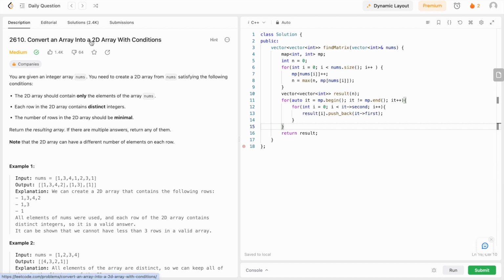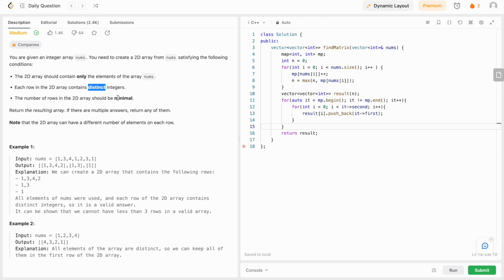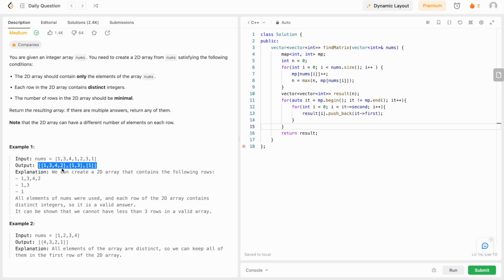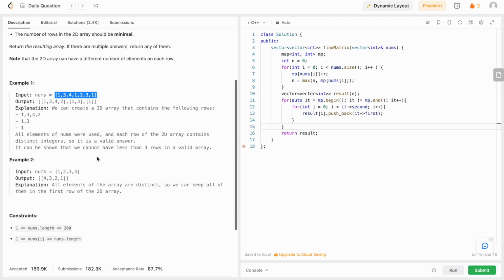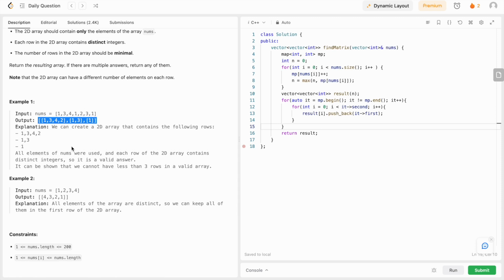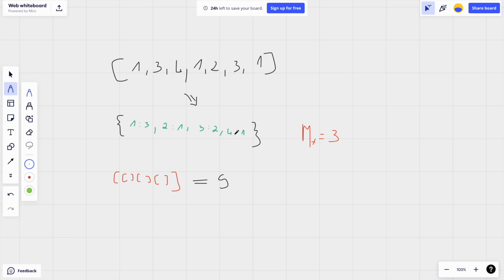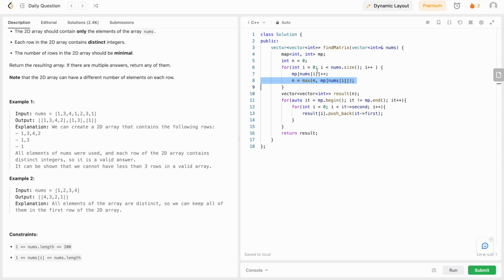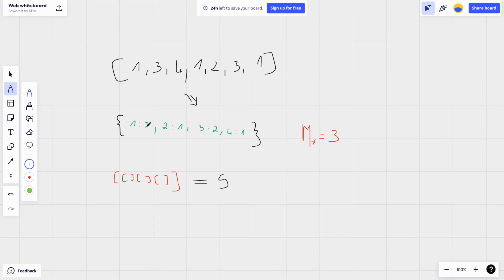Leetcode 2610: Convert an Array Into a 2D Array With Conditions